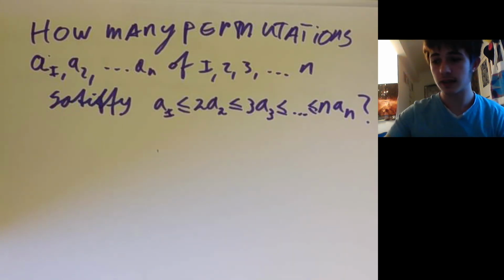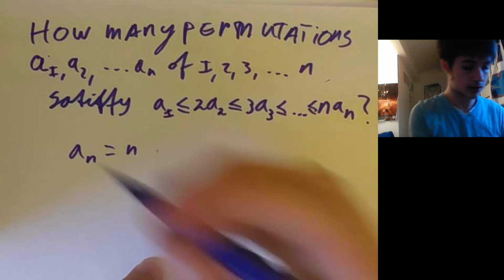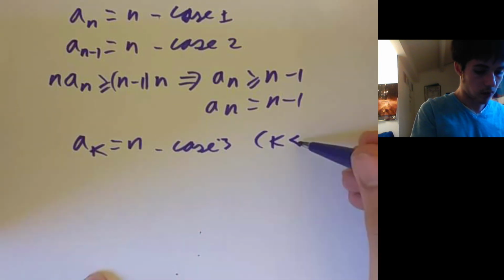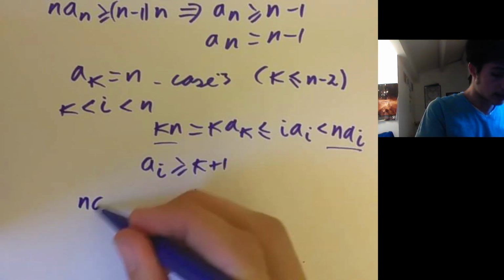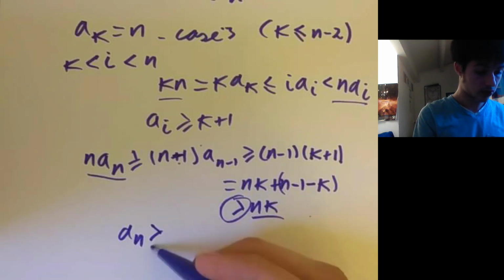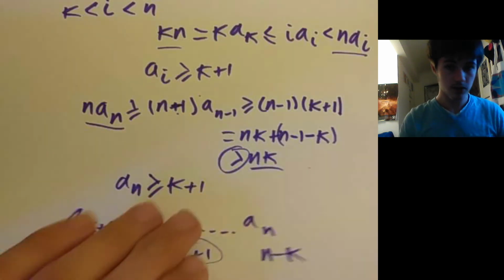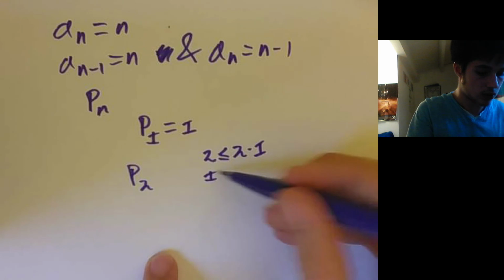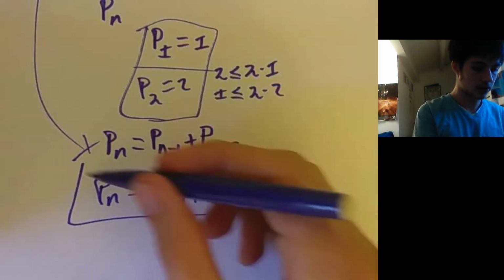From the IMO 2020 Shortlist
In this video an interesting problem from the 2020 IMO shortlist is going to be solved.